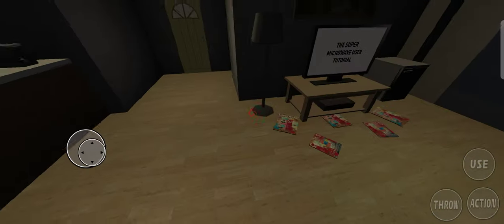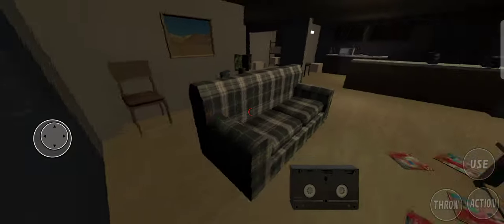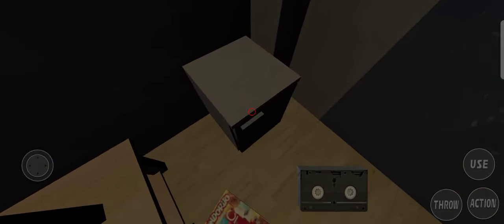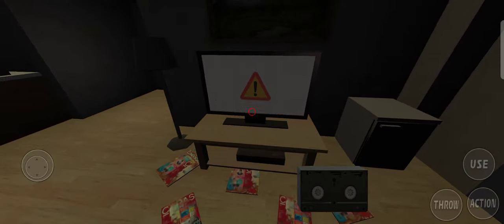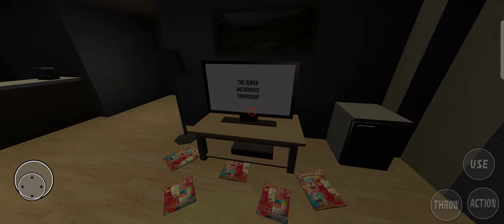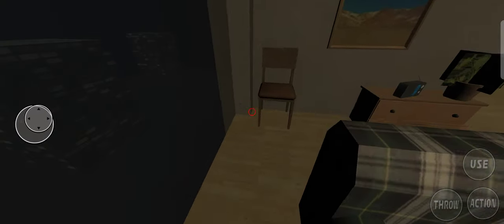The Microwave Horror Paradox - Mobile Full Gameplay (Android)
The Microwave Horror Paradox

Now Again Studio

The Microwave Paradox game !
Microwave Paradox is a short-horror game, you play as a man, who received an offer to test the Super-new-microwave, from the very big microwave-producing company. Your task is to test and check how microwave works with different types of food. Nothing complicated :)
enjoy The Microwave Paradox game and try to find the secret!